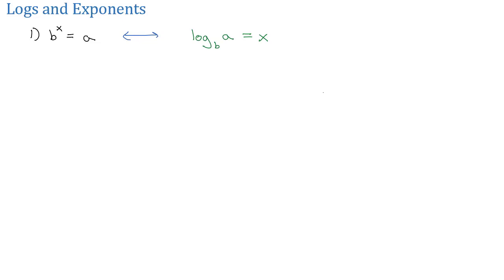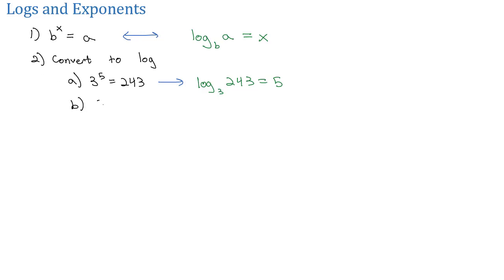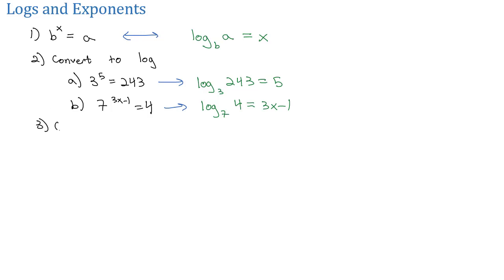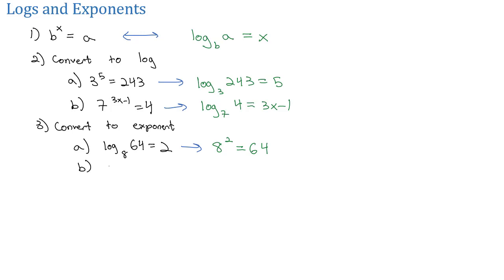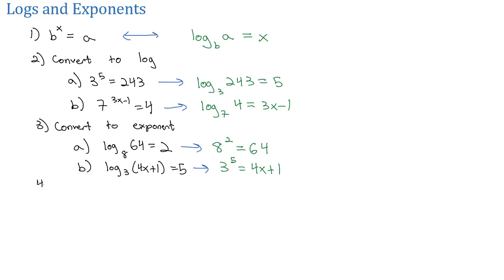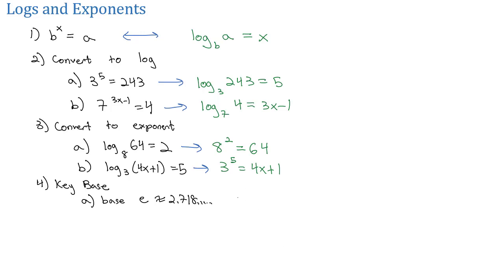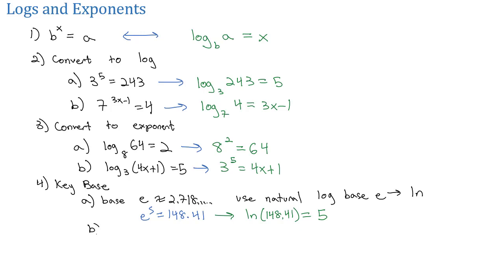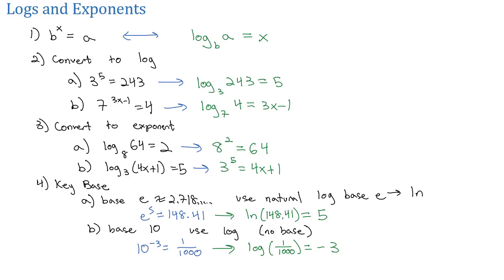Solving Log Equations A